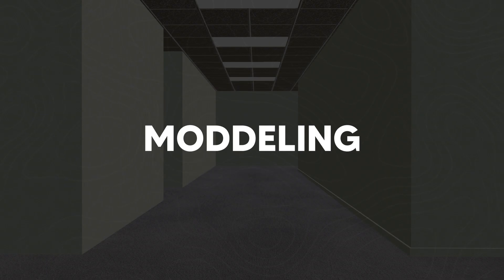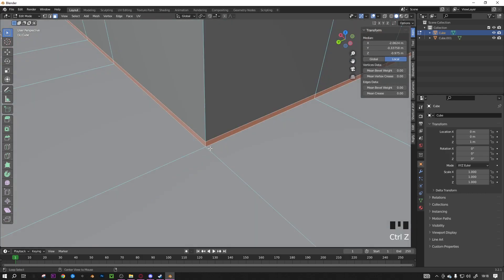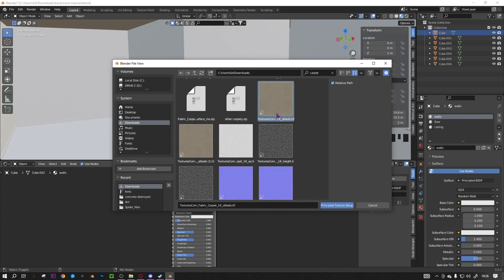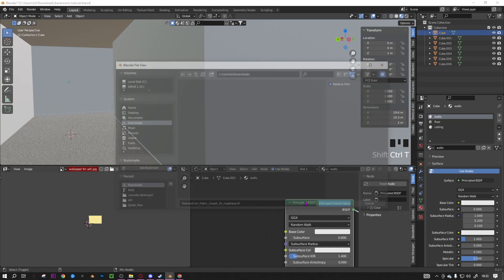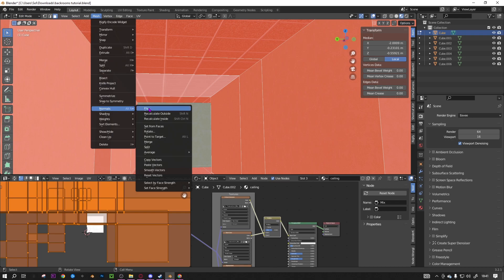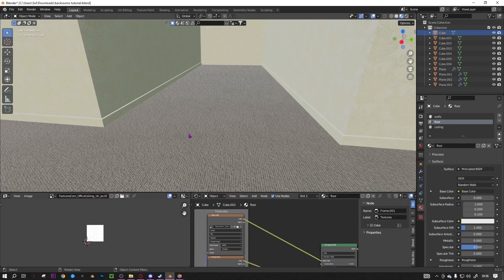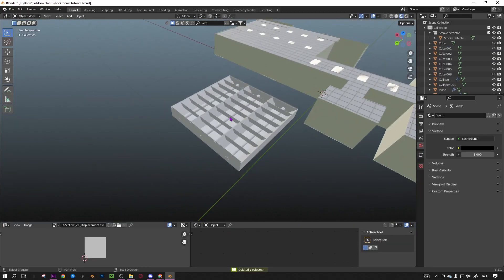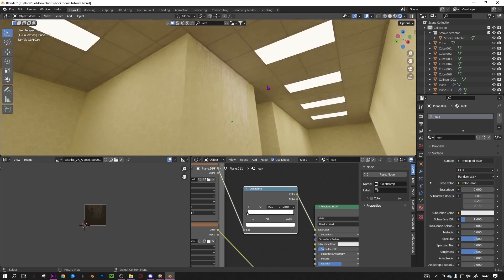How To Make The Backrooms In Blender | Part 1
0:00 Intro
0:11 Moddeling
3:12 Texturing
8:54 Lighting
10:23 Details